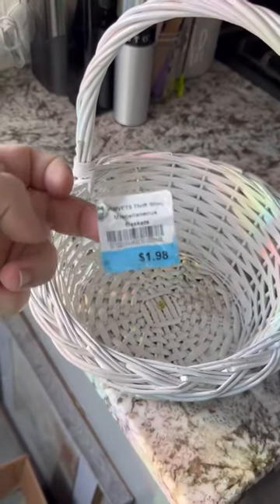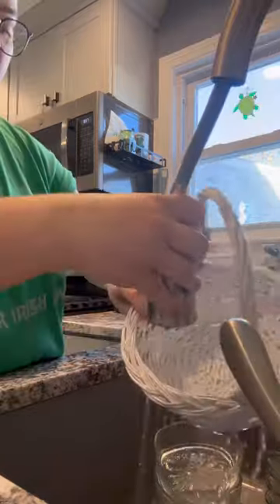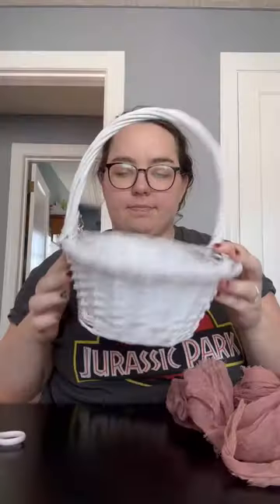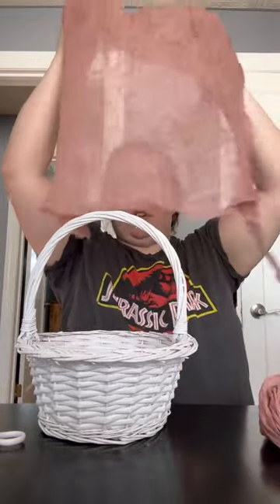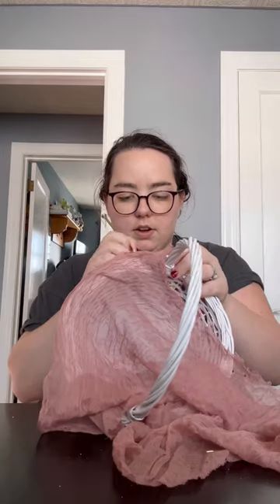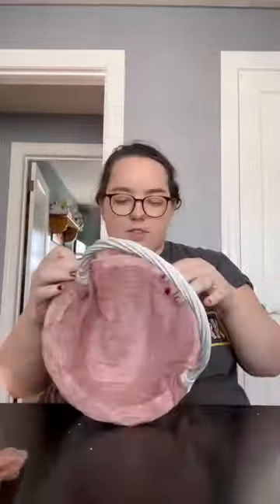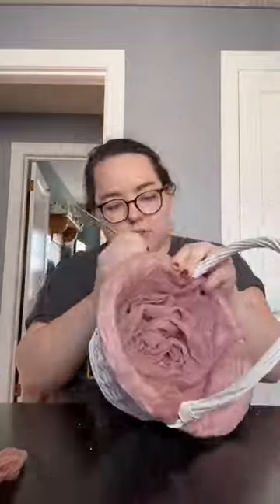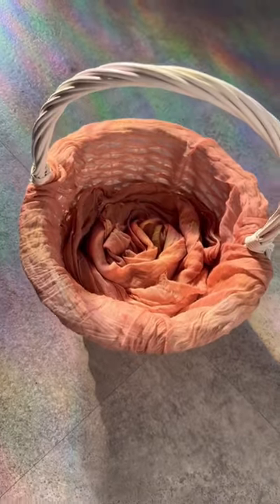DIY eco wedding flower girl basket with secondhand materials